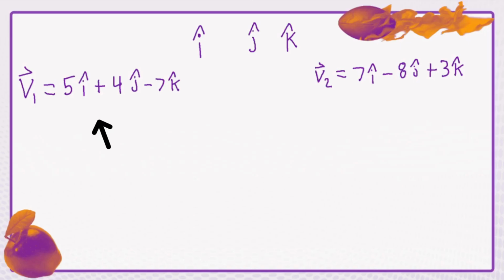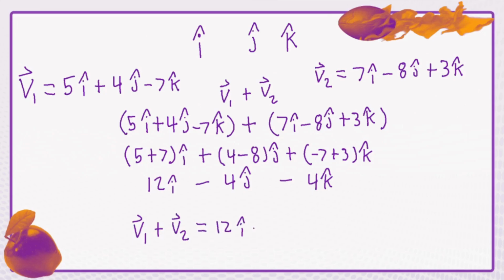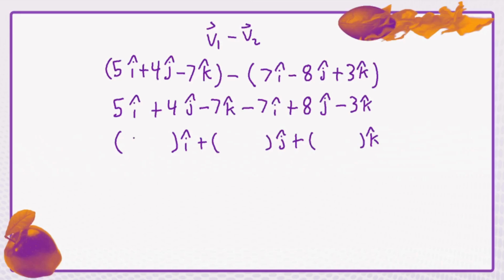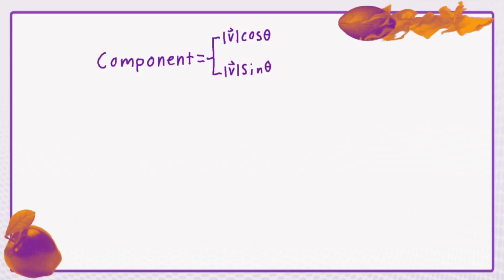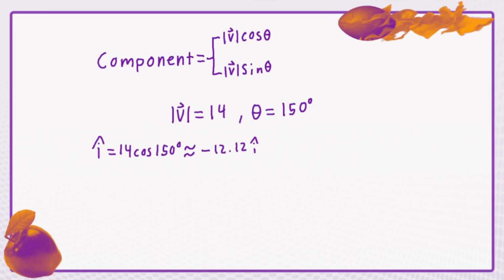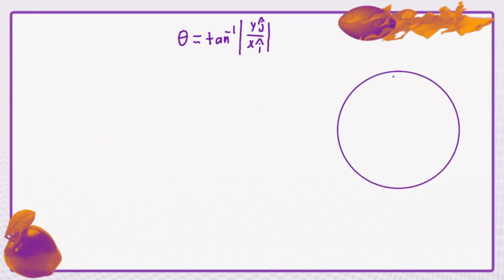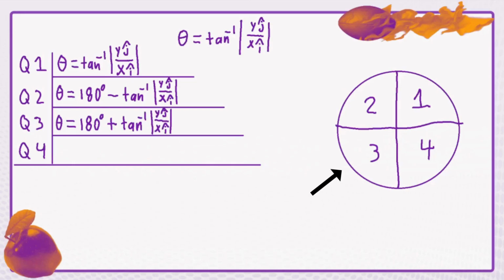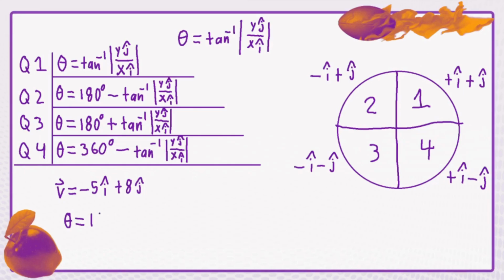Vector Addition, Subtraction, and Equations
Learn how to work through vector problems!